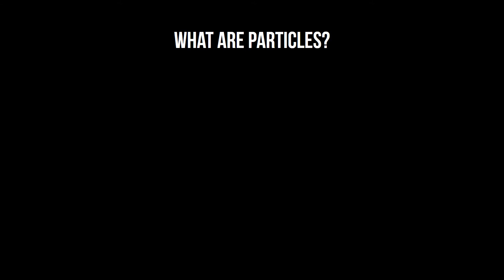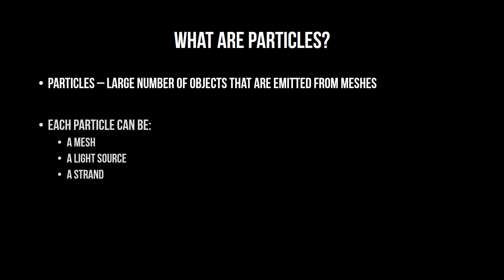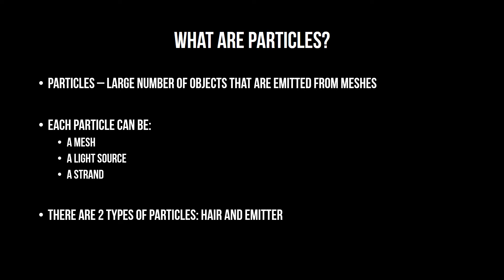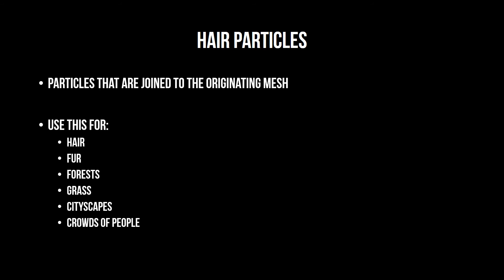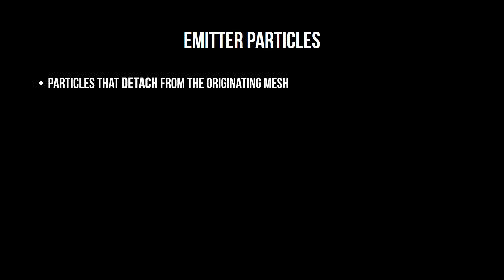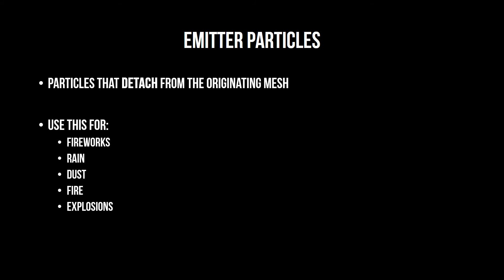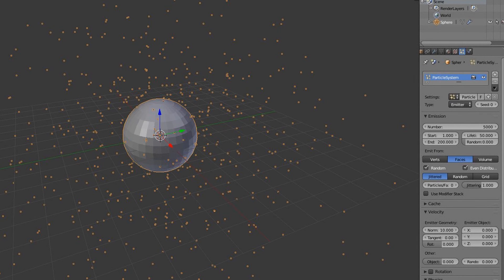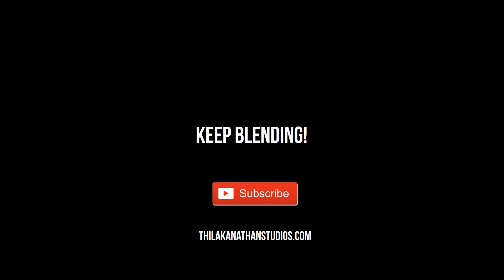What Are Particles? (Beginner Blender Tutorial)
In this short video, you will be introduced to the concept of particles and the cool effects you can create with it.